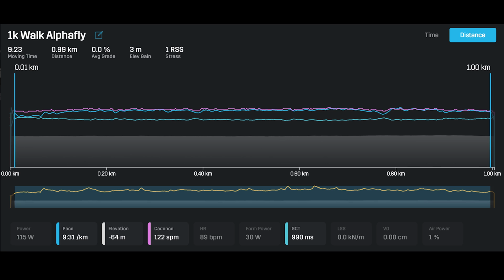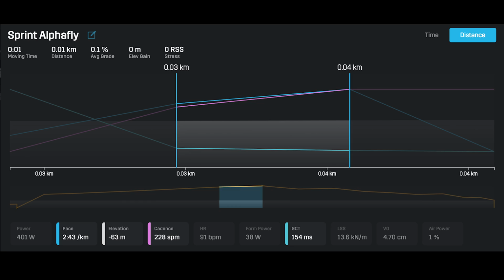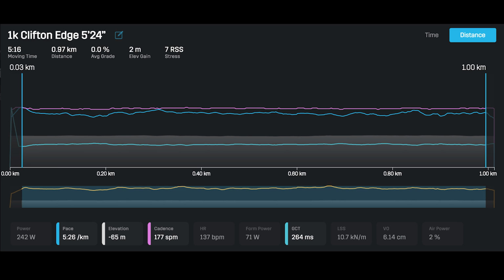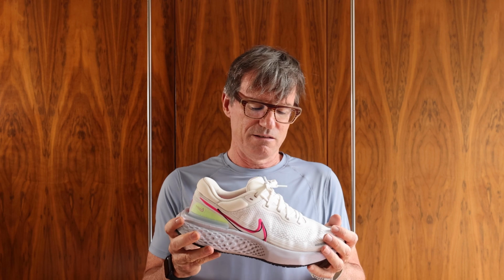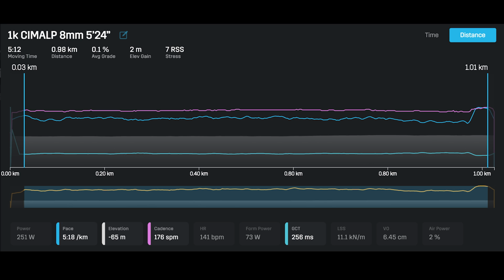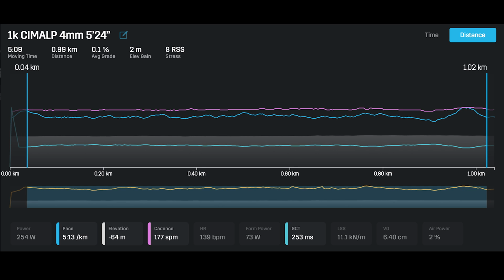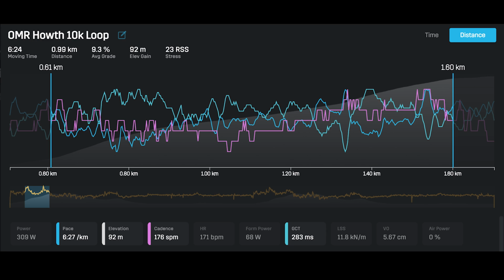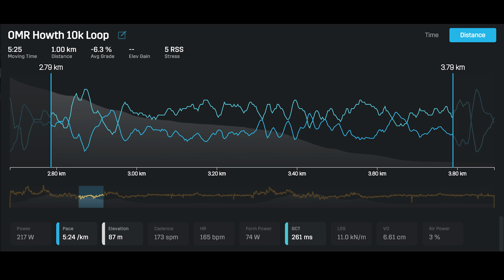Ground Contact Time: Does it matter? Metricised Man 10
In this video I look at another metric, Ground Contact Time (GCT).

First I try to define what it is.

Then I do some tests to see how GCT varies at different speeds, different situations and from shoe to shoe.

Finally I decide whether it is a metric that matters.

TIMELINE

00:00 Start
00:23 Why I am making this video
00:54 What is Ground Contact Time (GCT)?
01:09 Ground Contact Balance
01:43 Gait Cycle and GCT
02:07 Cadence and GCT
02:38 What is a good GCT?
03:01 Testing
04:01 Test 01: Walking v Time Trialling
05:02 Test 02: Sprinting
05:47 Test 03: Little v Large
07:05 Test 04: Light v Heavy
07:51 Test 05: Heel Toe Offset
08:49 Test 06: Uphill v Downhill
11:46 Conclusions
13:06 Wrap

DATA:

Speed: Walk v Run
Nike Alphafly 1k Walk: GCT 990ms Cadence 122spm
Nike Alphafly 1k Time Trial: GCT 189ms Cadence 200spm
Nike Alphafly Sprint: GCT 154ms Cadence 228spm

Footprint: Little v Large
Atreyu Base Model 1k: GCT 255ms Cadence 178spm
Hoka One One Clifton Edge 1k: GCT 264ms Cadence 177spm

Weight: Light v Heavy:
Nike Invincible Run 1k: GCT 260ms Cadence 176spm

Heel Drop: High v Low (I think I said Stack Height in the video)
CIMALP 864 Drop Evolution 4mm 1k: GCT 253ms Cadence 177spm
CIMALP 864 Drop Evolution 8mm 1k: GCT 256ms Cadence 176spm

Gradient: Uphill v Downhill
Nike Invincible Run 1k Downhill: GCT 261ms Cadence 173spm
Nike Invincible Run 1k Uphill: GCT 283ms Cadence 176spm

SHOES

Manufacturer: Atreyu
Model: The Base Model
Colour: The Battle Lies Within
Size: 13 USM / 14.5 USW / 12 UK / 47.5 EU / 31.3 CM
Weight (As Tested): Right Shoe: 210g / 7.4oz Left Shoe: 207g / 7.3oz
Heel Drop: 4mm and 8mm (also possible to have 6mm)
Cost: $75.00 Single Purchase, $55.00 Subscription Model
Purchased From: Atreyu
Location: Online
Date: 21 December 2020

Manufacturer: CIMALP
Model: 864 Drop Evolution
Colour: Blue
Size: US: 13 / UK: 12 / EUR: 47 / CM: 31
Weight (As Tested):  Left Shoe: 392g / 13.8oz Right Shoe: 388g / 13.7oz
Heel Drop: 8mm / 6mm / 4mm
Cost:£169 (The shoes are often on discount)
Purchased From: Test pair provided by manufacturer
Location: Online
Date: 1 January 2021

Manufacturer: Hoka One One
Model: Clifton Edge
Colour: Nimbus Cloud / Lunar Rock
Size: US 12.5 / UK 12 / EU 47 1/3 / JPN 30.5
Weight (As Tested):  297g / 10.48oz.
Heel Drop: 5mm
Cost: Ireland: €180 / US $160.00 (Fleet Feet) / UK £160.00
Purchased From: Runners Need
Location: Online
Date: 8 July 2020

Manufacturer: Nike
Model: Air Zoom Alphafly NEXT%
Colour:Bright Mango/Metallic Red Bronze/Black/Citron Pulse
Size: USM 13 / EUR 47.5 / CM 31 / UK12 / BR46
Size: USW 14.5 / EUR 47.5 / CM 31.5 / UK12 / BR46
Weight (as tested): 271.00g / 9.55oz (Left Shoe) 280.00g / 9.85oz (Right Shoe)
Midsole Drop: 4mm
Stack height: 39mm
Cost:  €299.99 (Ireland) / $275.00 / £259.95
Purchased From: Nike
Location: Online
Date: 02 May  2021

Manufacturer: Nike
Model: ZoomX Invincible Run Flyknit
Colour: Phantom/Football Grey/Volt/Black
Weight (as tested): 366.00g/12.90oz (Left Shoe) 360.00g/12.7oz (Right Shoe)
Midsole Drop: 9mm
Stack height: 36.6mm
Cost:  €179.99 (Ireland) / $180.00 / £164.95 / AU$250
Purchased From: Nike
Location: Online
Date: 20 July  2021

STUDIO TOP
Manufacturer: Under Armour
Model: UA Iso-Chill Run Short Sleeve
Colour: Blue
Size: Medium
Weight (As Tested): 129g / 4.55oz
Purchased From: Under Armour
Location: Online
Date: 24 March 2021

EQUIPMENT:

Audio:
Rode Video Mic Pro
Tascam DR60-DMKII

Testing Location: Seán Moore Park and Howth Head, Dublin, Ireland